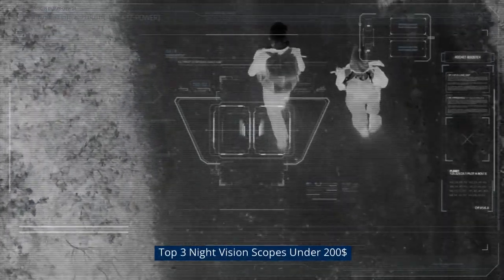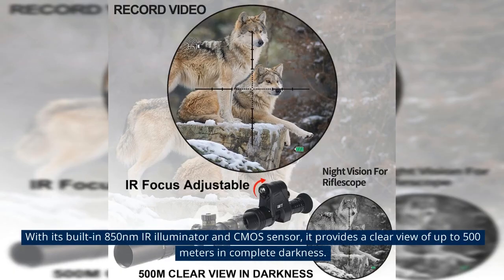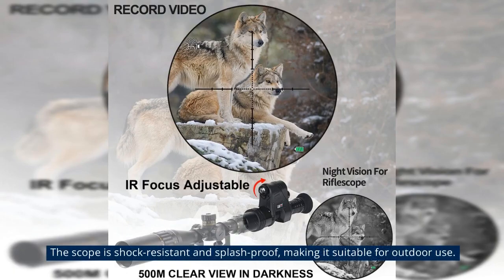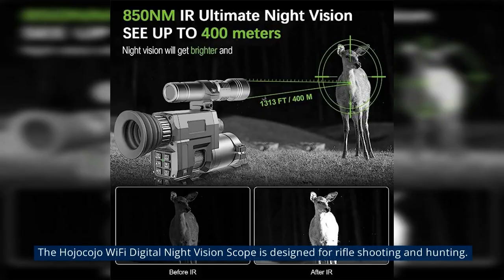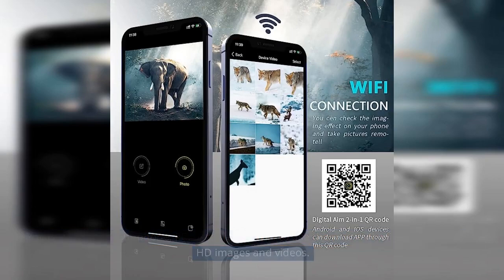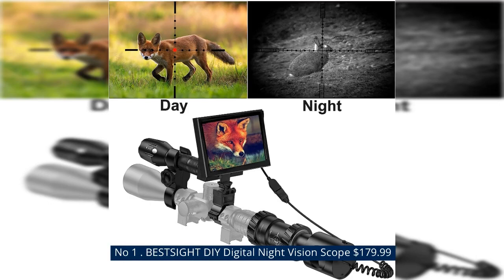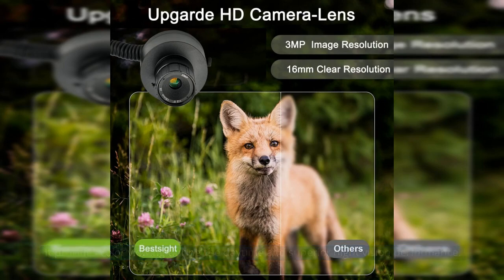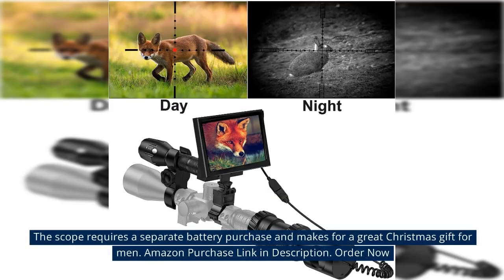Top 3 BUDGET Night Vision Scopes | Features & Buying Guide